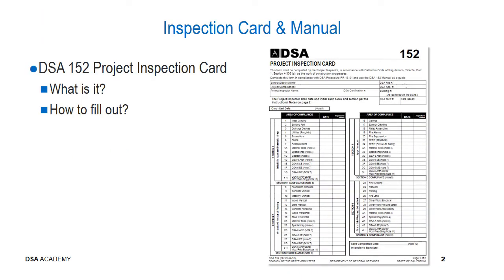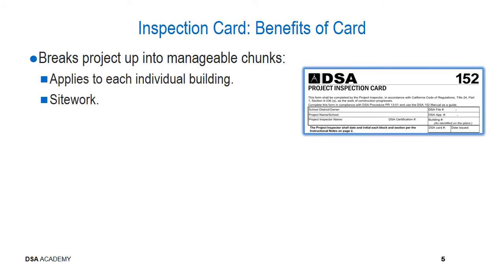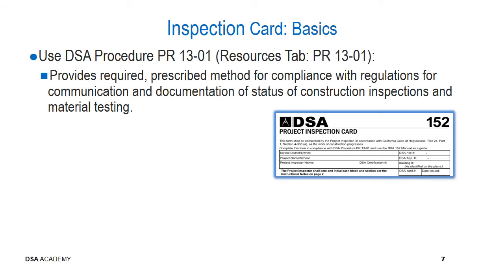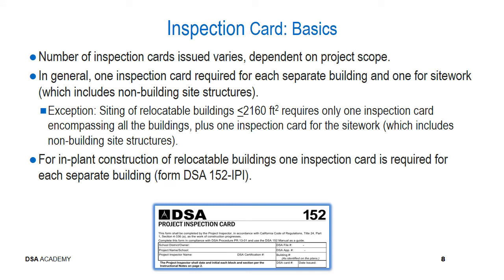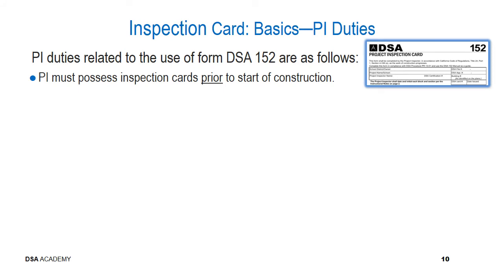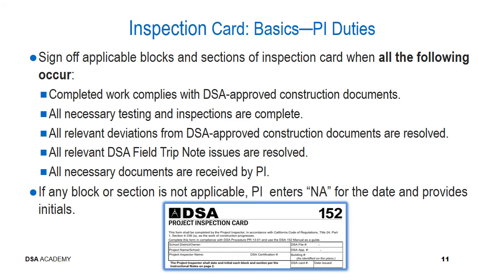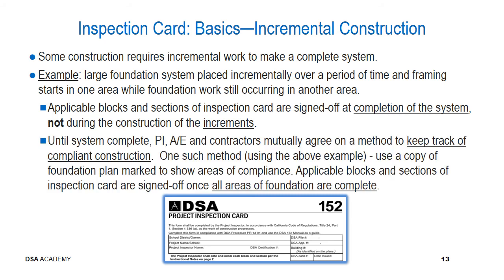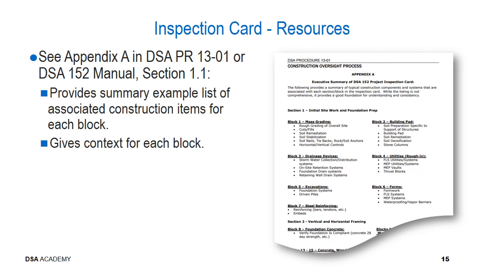DSA 2019 Administration: Form 152 (Project Inspection Card) and Manual Overview